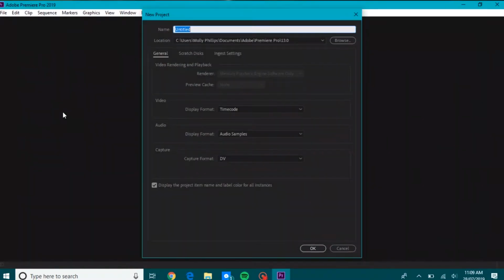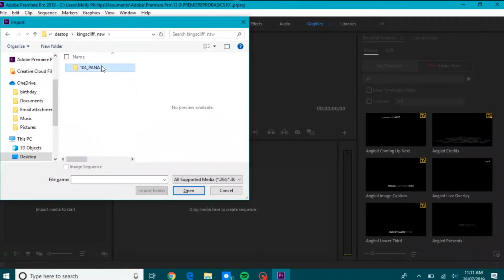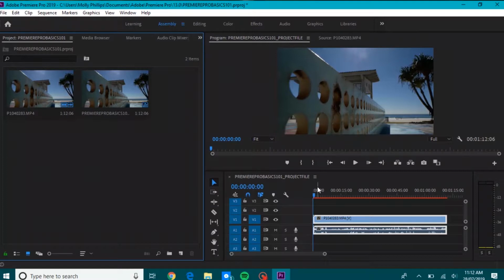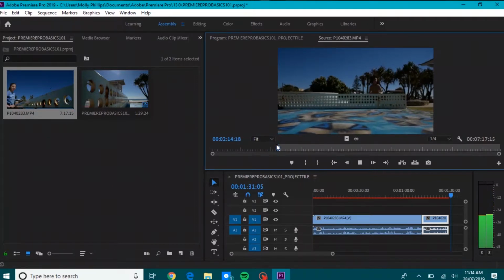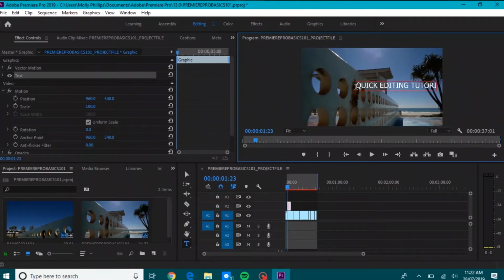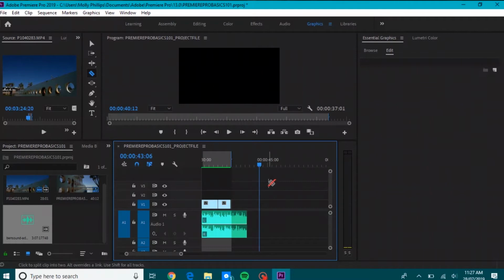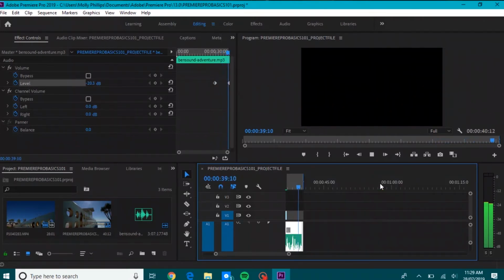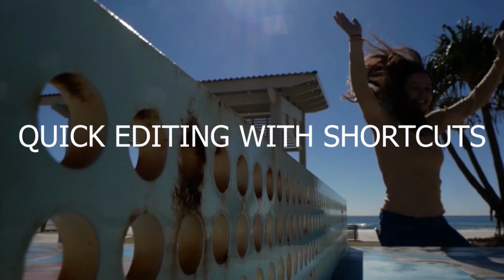HOW I EDIT SIMPLE SEQUENCES - EPISODE 4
IN TODAYS VLOG, I EDIT A SIMPLE SEQUENCE IN PREMIERE PRO.

GO CHECK OUT MY INSTAGRAM @mollyvlogsofficial to stay up to date when I post new videos